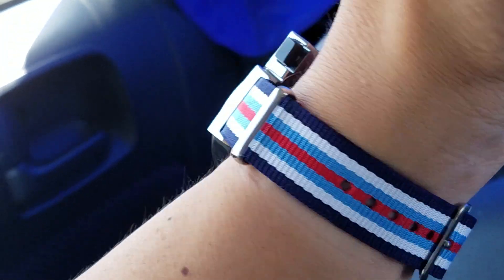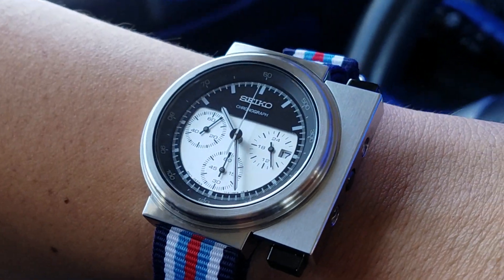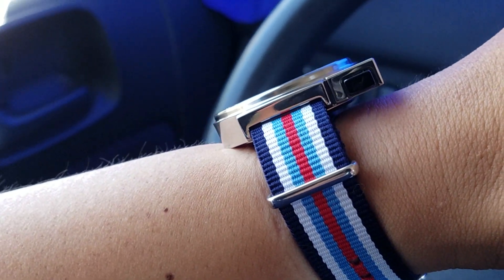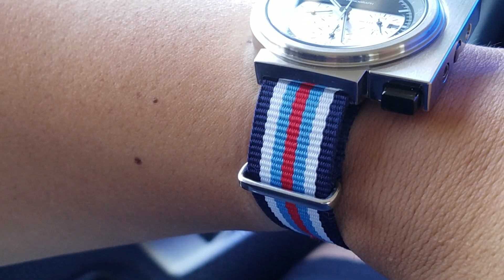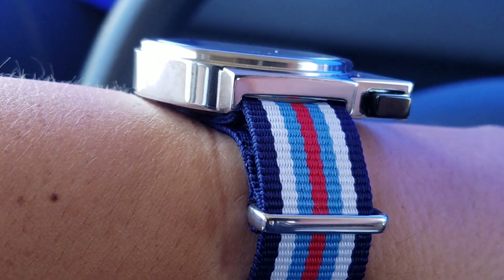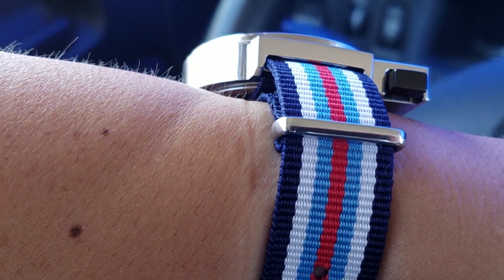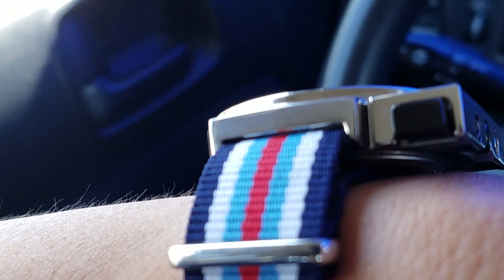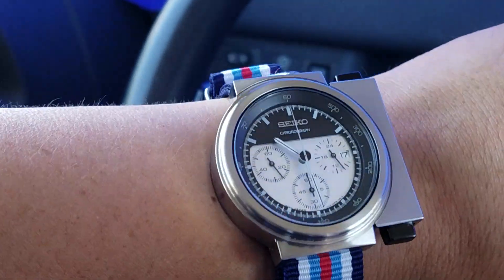Watch U Strappin'?! Ep. 44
This watch probably has the tightest lug space of any watch I've ever owned. But, a set of curved spring bars always helps with tricky strap fitment.